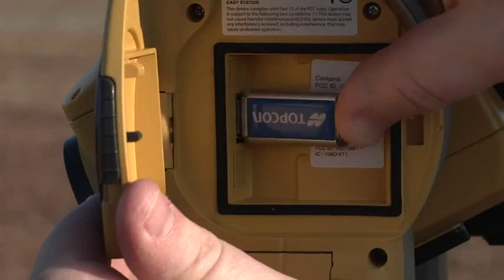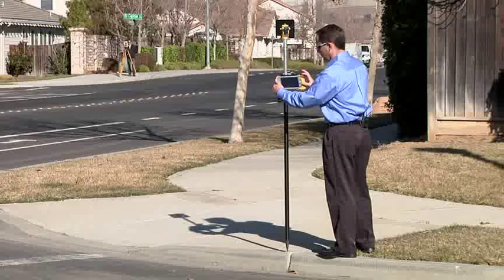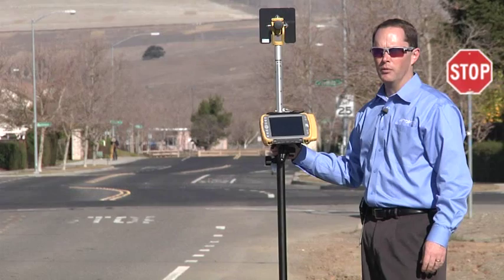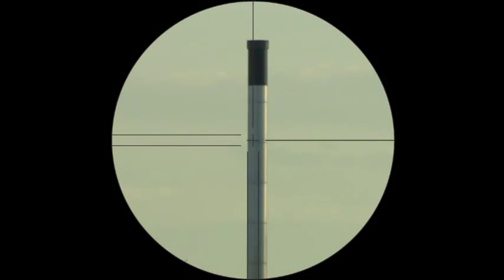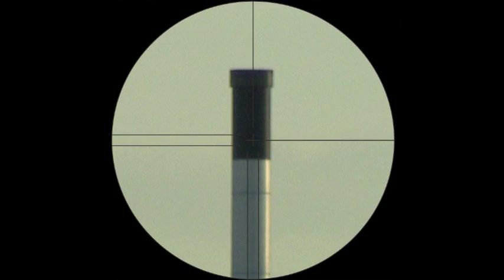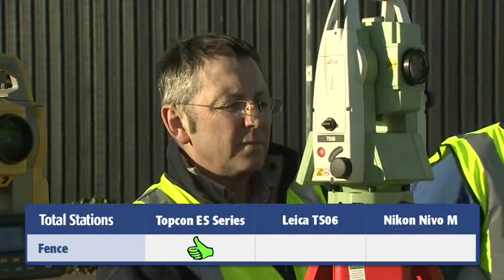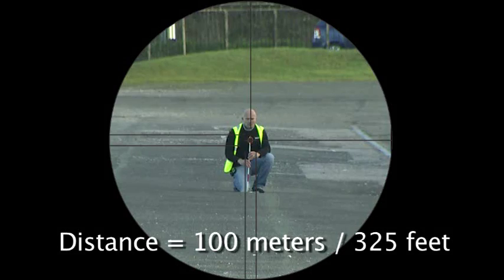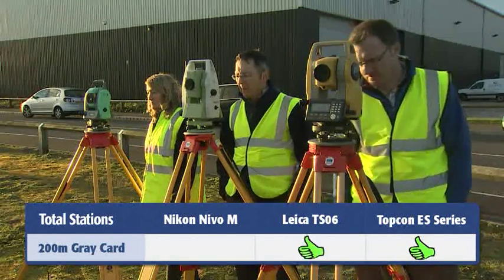Topcon ES Series Comparative Video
The new ES Series was designed from the ground up to deliver the very latest technology advantages, all in a small, sleek design -- you'll appreciate the advantages from the very first measurement.

Featuring a class leading EDM unit, the ES is able to measure up to 4,000m to standard prisms, and can measure in reflectorless mode up to 500m at an incredible 3mm + 2ppm accuracy.

Measurements are carried out faster than ever, and at 15mm (over 30m), the bright red laser dot pinpoints features with ease.